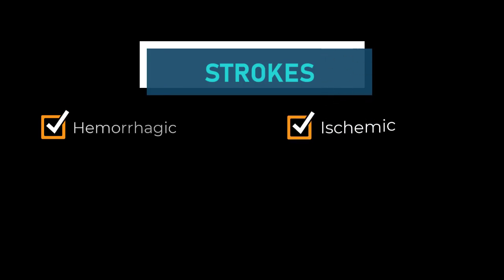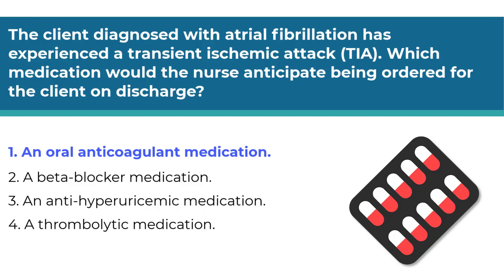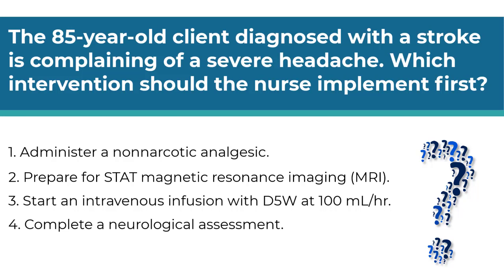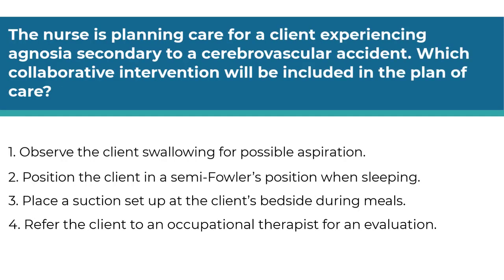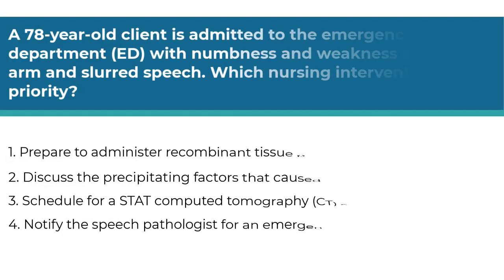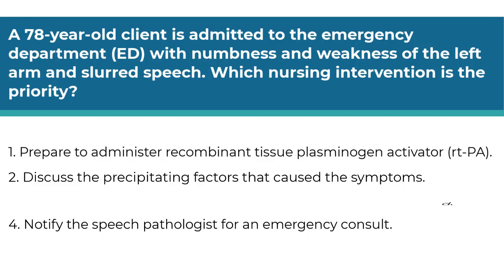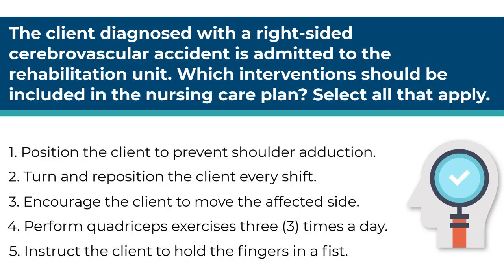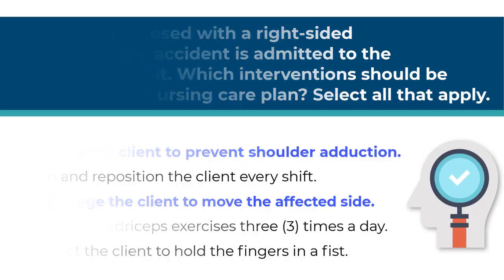NCLEX Stroke Questions—Review & Expert Rationales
🚨 Are you prepared for Stroke-related NCLEX questions? 🚨 This video breaks down high-yield Stroke NCLEX questions with expert rationale & test-taking strategies so you can feel confident on exam day! 🏥🧠

🌟 What You’ll Learn in This Video:
✔️ Stroke NCLEX questions & rationales
✔️ Key test-taking strategies for stroke-related scenarios
✔️ How to analyze & answer NCLEX questions with confidence

📌 NCLEX Review Resources:
💡 Love the questions in this video? Get more from Davis’s NCLEX & Success Series:
🔗 NCLEX Review Books
✅ Save 20% with Code: DAVIS20

✨ Follow RN2Professors for More Study Tips & Freebies!

💬 Got NCLEX Questions? Drop them in the comments below! ⬇️ Let’s get you exam-ready! 🎓